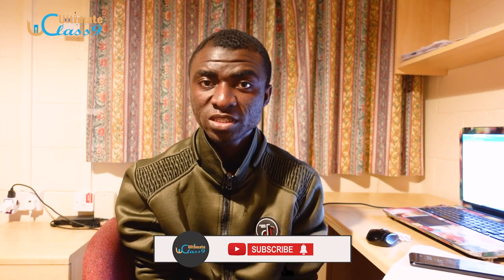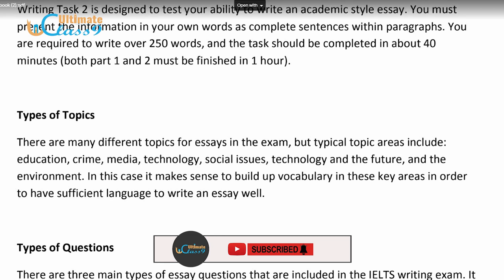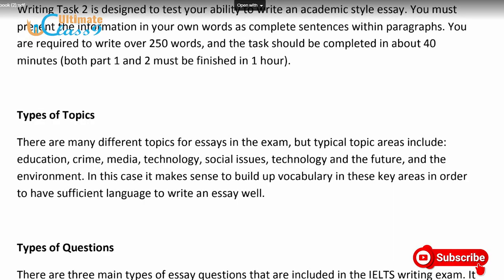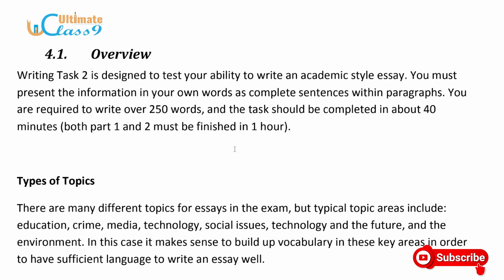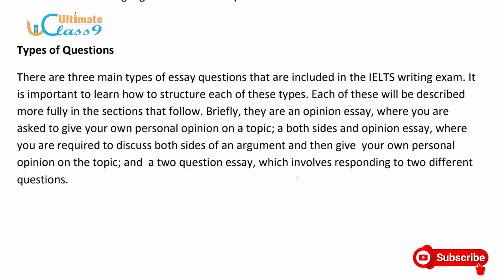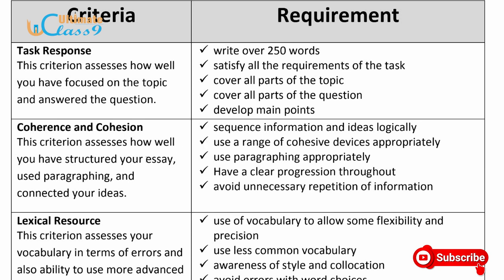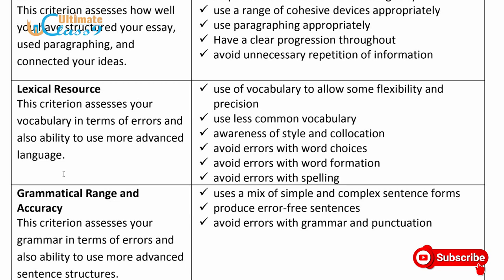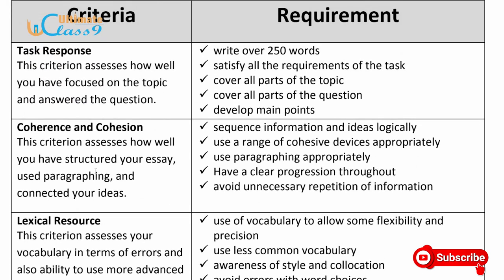IELTS Writing Task 2 | Overview| Tips & Strategies ⏲️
Lesson on IELTS Writing Task 2 | Tips & Strategies ⏲️

CRASH IELTS WRITING TASK 1

*HOW TO EARN £4000 PER MONTH AS A NURSE IN UK 🇬🇧